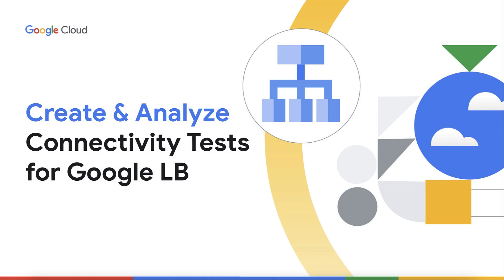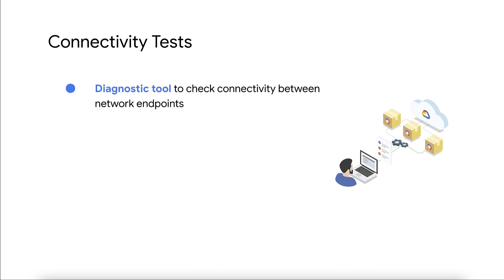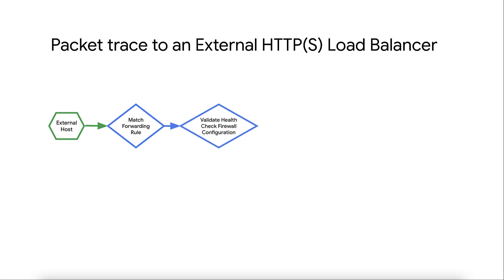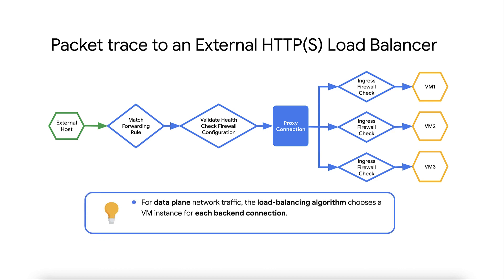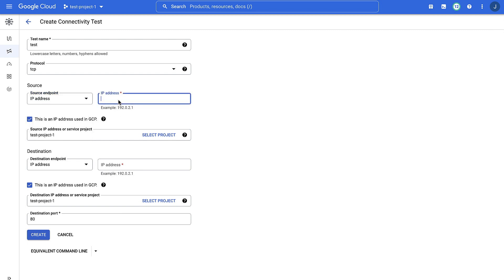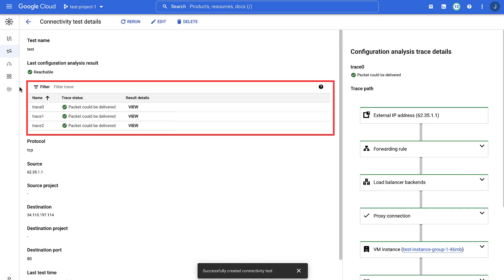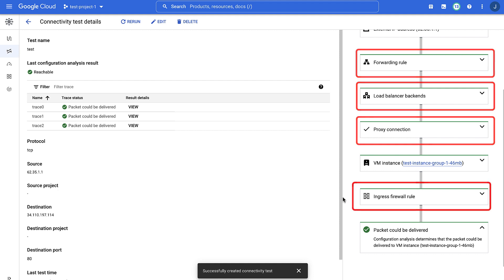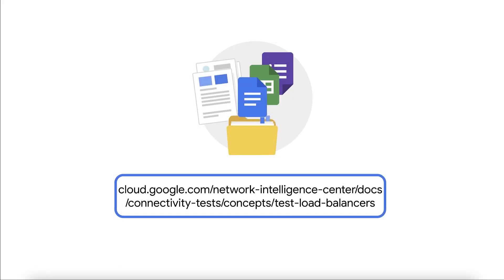How to create and analyze Connectivity Tests for Google Cloud Load Balancers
Google Cloud’s Network Intelligence Center offers several tools and modules that enable you to monitor, troubleshoot and visualize networks.

In this video, we will demonstrate how to create and run Connectivity Tests to an external HTTPS Load Balancer. We will also cover how to analyze the Connectivity test results in both successful and failing scenarios and explain how to resolve connectivity test failures.